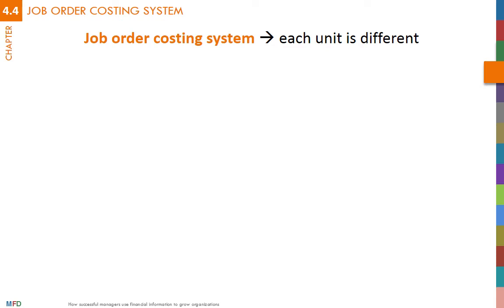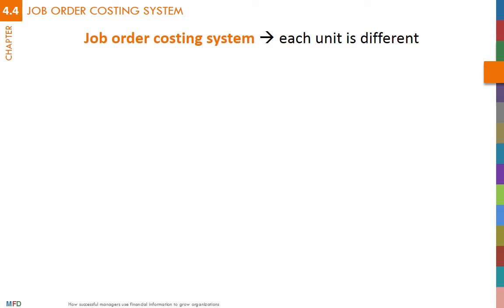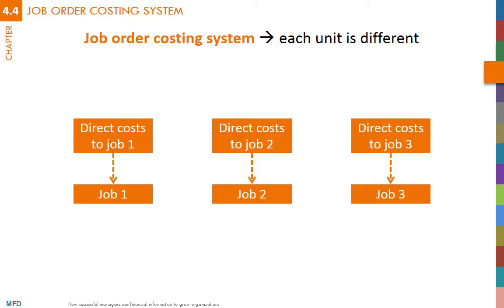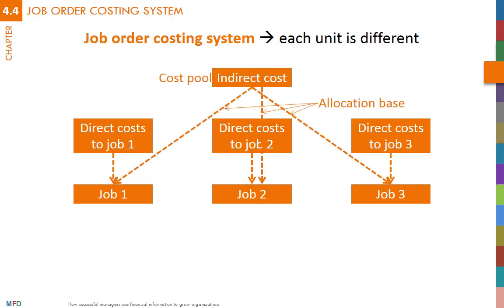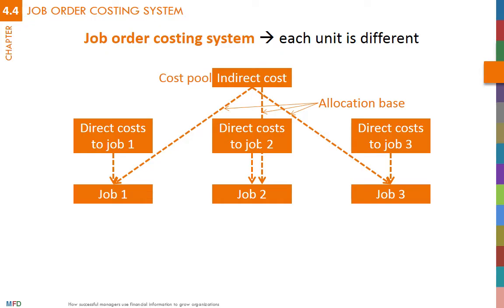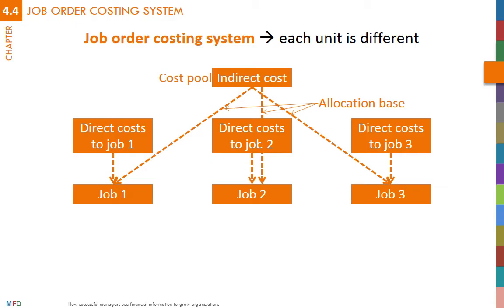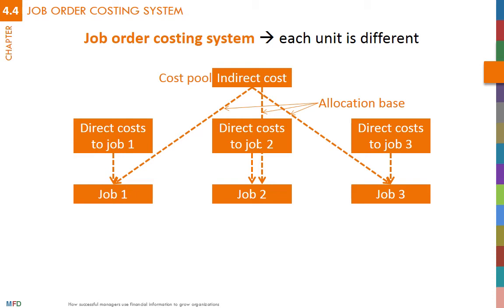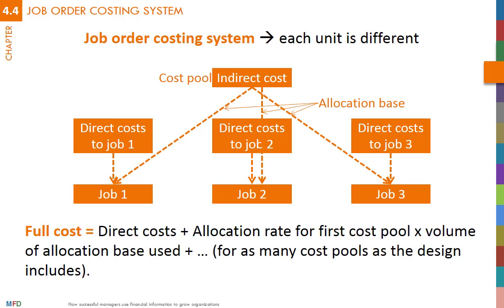Concept 4.4 Job costing system